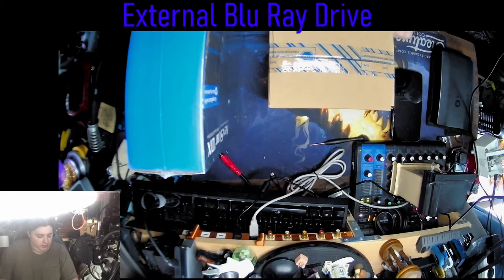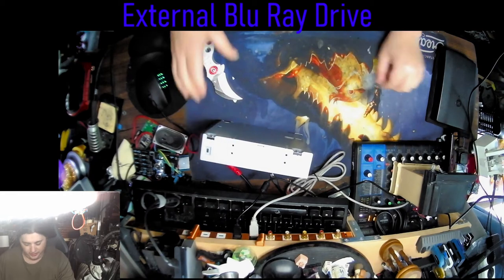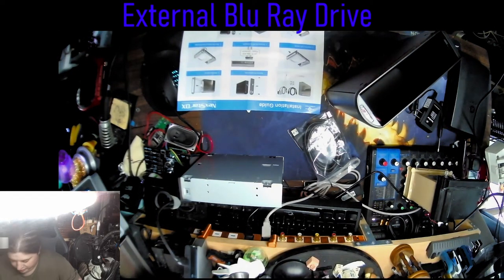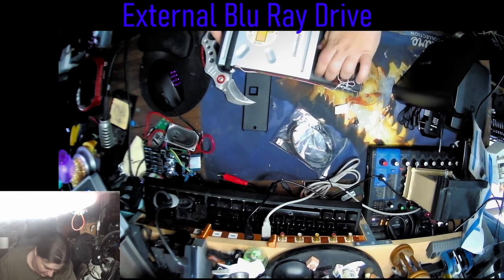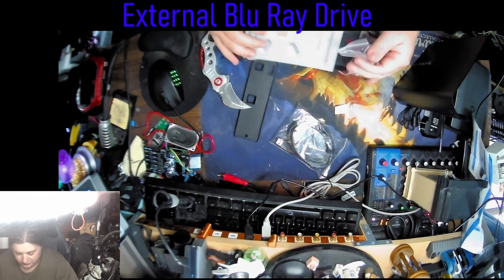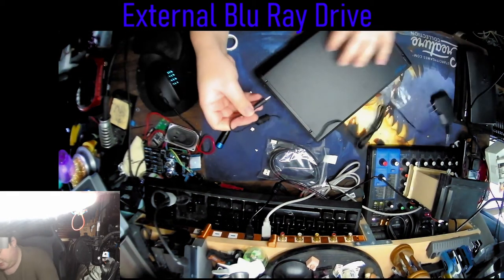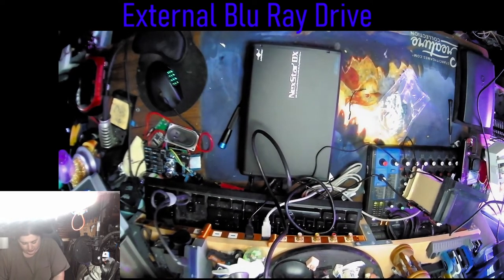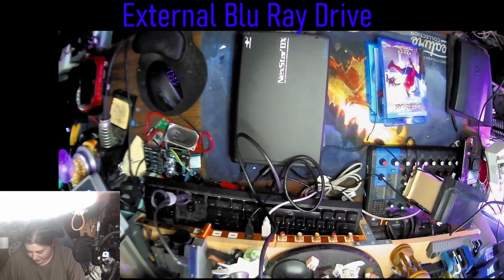Installing Blu-ray/DVD drive into an external enclosure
How to install a Blu-ray/DVD drive into an external enclosure. I'm using this to rip my entire Blu-ray/DVD library. Below are the parts.

Vantec NST-536S3-BK NexStar DX USB 3.0 External Enclosure for SATA Blu-Ray/CD/DVD Drive All Black

LG WH16NS40 Super Multi Blue Internal SATA 16x Blu-ray Disc Rewriter
by Amazon.com